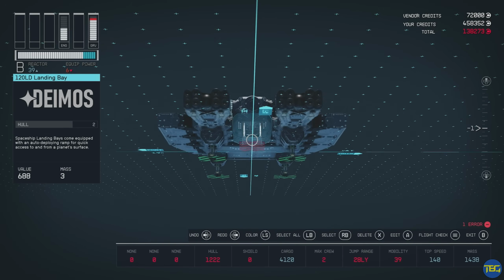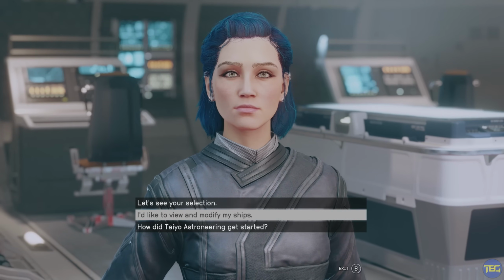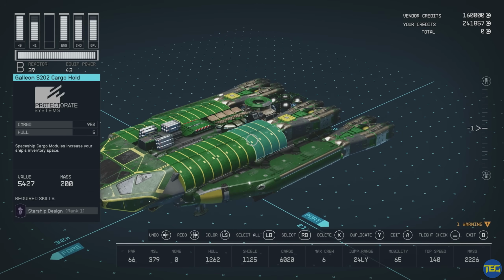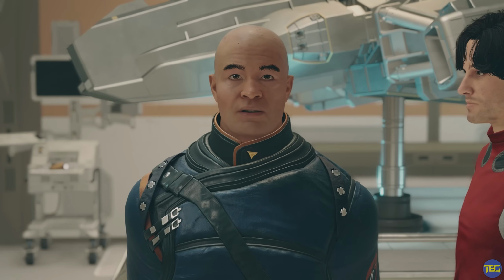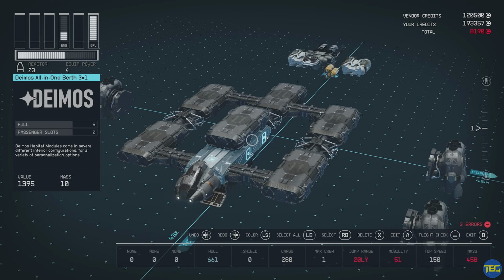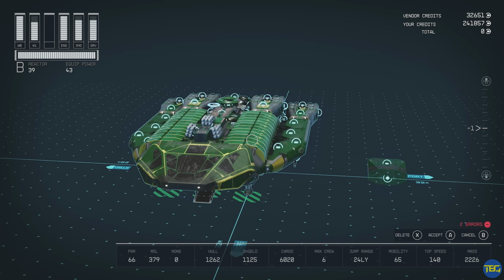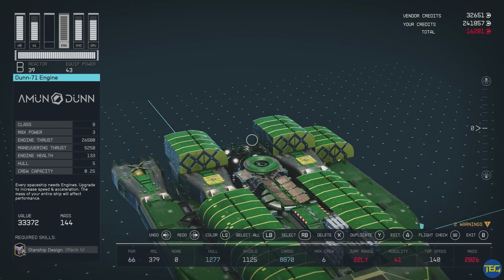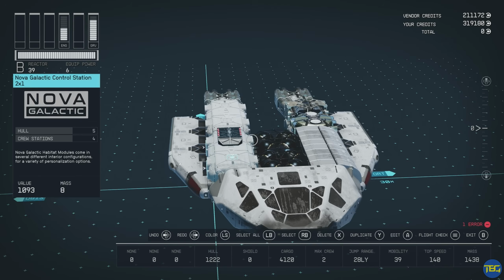15 Starfield Ship Building Tips & Tricks you NEED to know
The Ultimate ship building guide - How to build a ship in Starfield! Complete beginner's guide to ship building for Xbox & PC!

00:00 Intro
00:27 Unlocking ship modules
01:20 Shipyards
04:17 Connections
06:14 Other controls
07:48 Module Power
10:17 Starter ship
12:06 Loops & Corridors
16:33 Portholes
17:44 Unattached Modules
18:37 Ship Inventory
19:36 Best Ship Weapons
21:27 Mass and Manoeuvrability
23:10 How to rename your ship
23:34 Key skills and how to level them
25:44 Outro